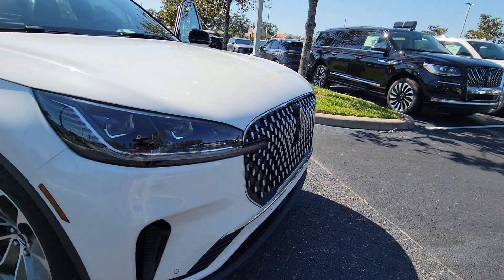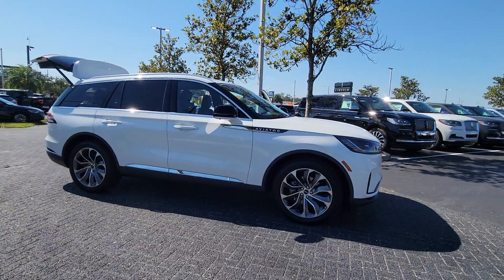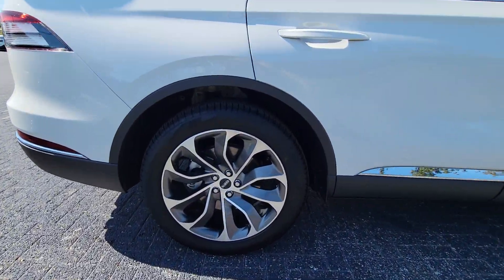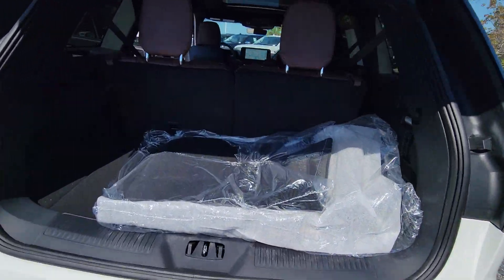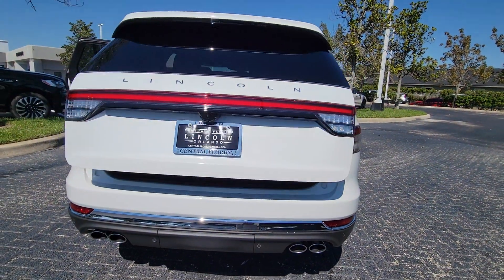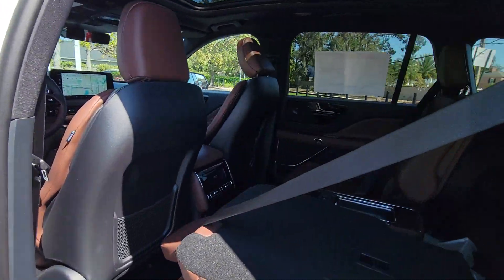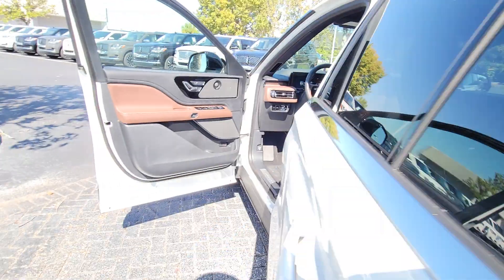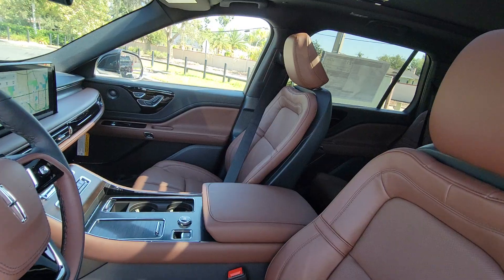2025 Lincoln Aviator Reserve FL Winter Park, Longwood, Kissimmee, Windermere, Orlando, FL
New 2025 Lincoln Aviator Reserve available at Central Florida Lincoln located in 2055 W Colonial Dr, Orlando, FL, 32804. Servicing the Winter Park, Longwood, Kissimmee, Windermere, Orlando, FL area.
Please mention the stock GL09323 when you contact the dealership for this vehicle.

Take a moment to check out the  2025  Lincoln Aviator. Take a closer look at this captivating Aviator, the elegant mid-size SUV that prioritizes comfort and performance. From its standard suite of driver assist tech to its premium entertainment system to its gutsy power, this vehicle is designed to elevate all your adventures. These are just some of the great options this vehicle comes with: Heated Steering Wheel
, Head-Up Display, Intelligent Auto on/off High Beams, Pre-Collision System, Lane Departure Warning, Panoramic Roof, Keyless Entry, Navigation System, Sun/Moonroof, Premium Sound System. Get serious about your style. Get behind the wheel of this sophisticated Aviator. Come in for a fun and easy test drive. Our team will make it the best part of your day.